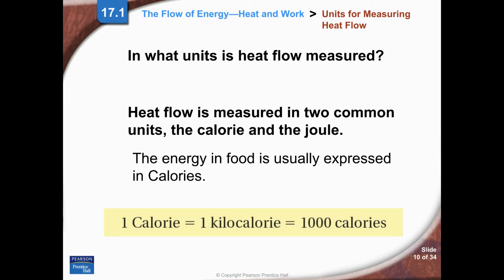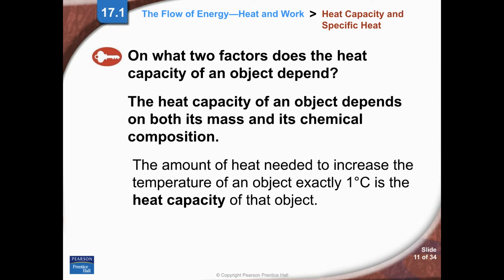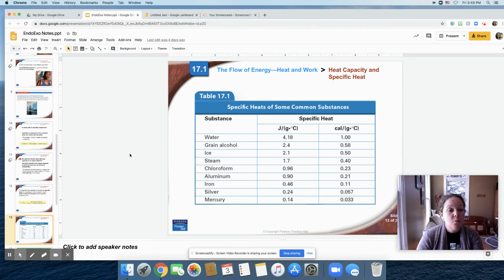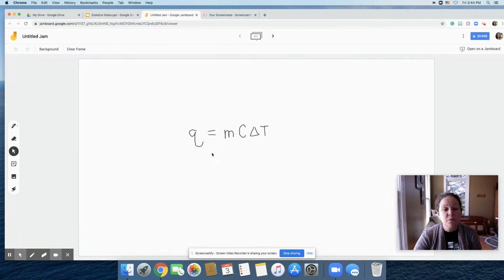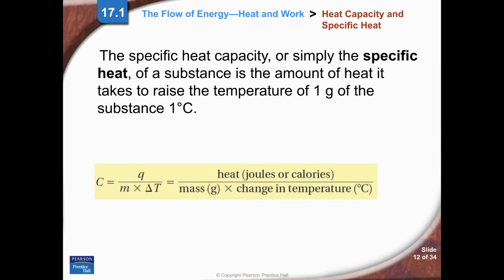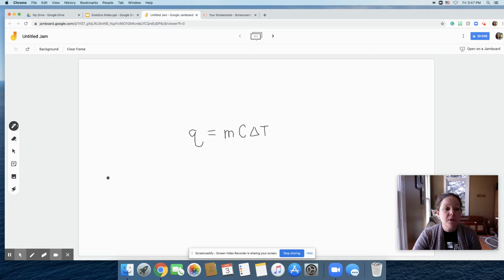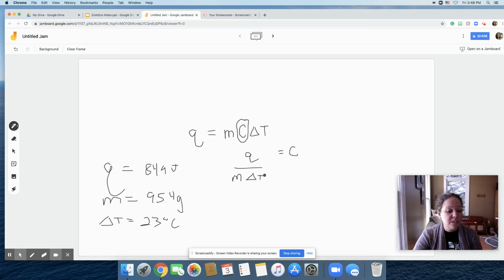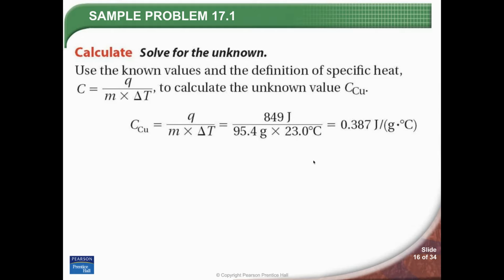Untitled: Apr 3, 2020 3:51 PM